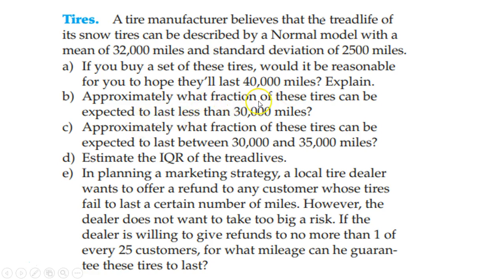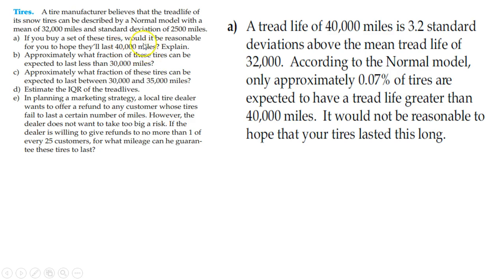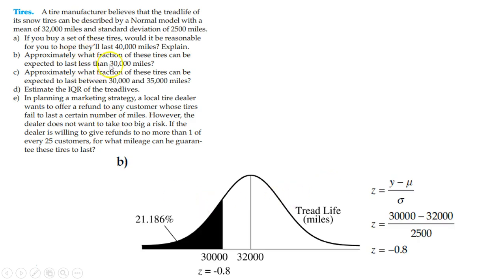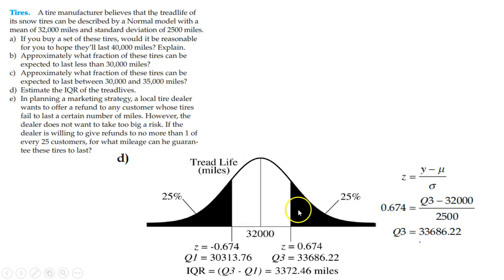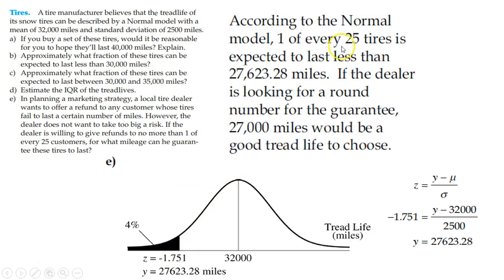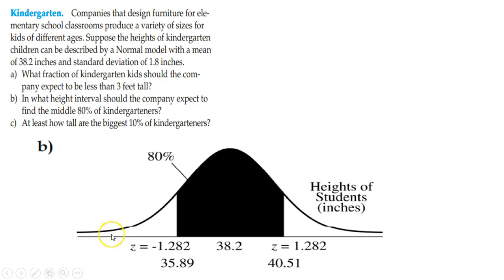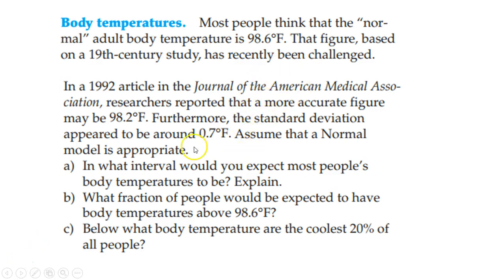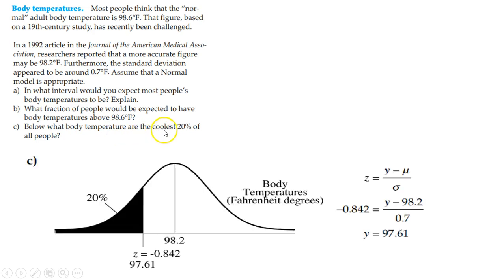CH6 U01 Practice Problems10